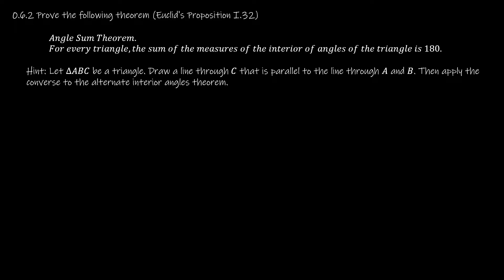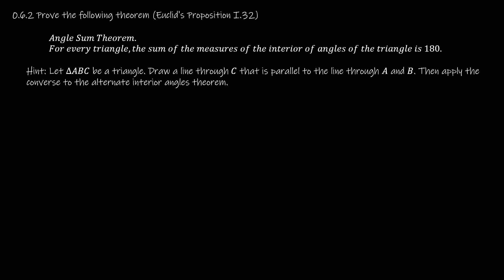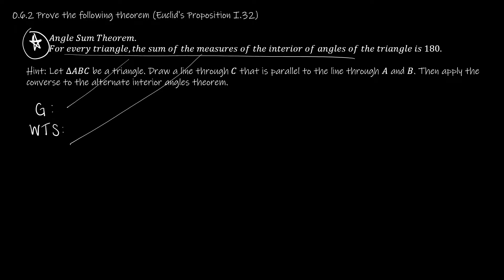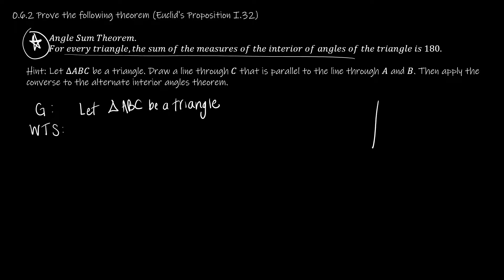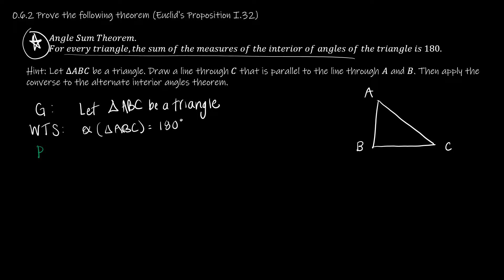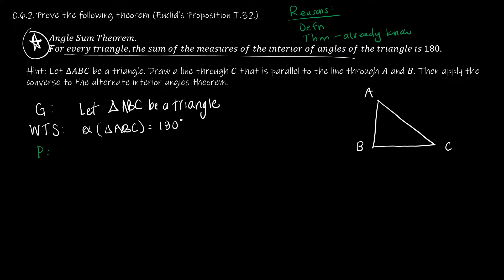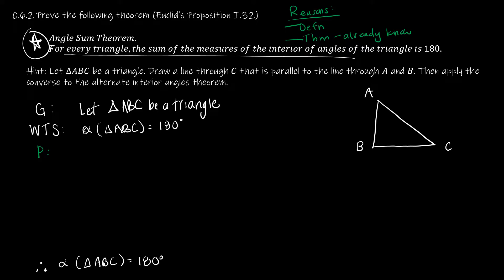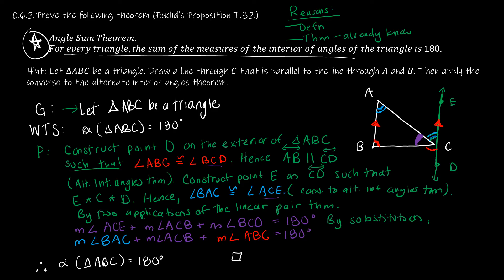Constructing a Proof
This video takes us through the proof of the Angle Sum Theorem, which states that the sum of the interior angles of a triangle is 180 degrees.
The purpose of the video is to take you through the format I am looking for in your proofs for MA405 Modern Geometry at Bellevue University. Each proof should include a Given, What to Show/What to Prove, and Proof section, along with the conclusion which restates the What the Show/What to Prove statement.